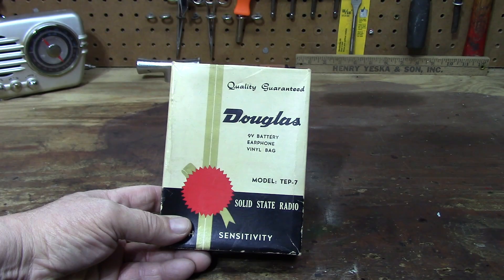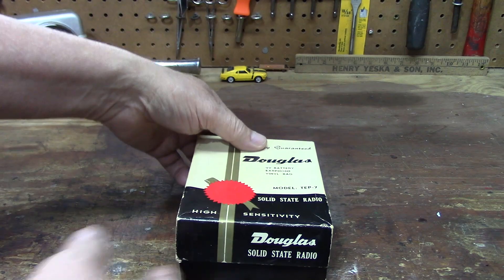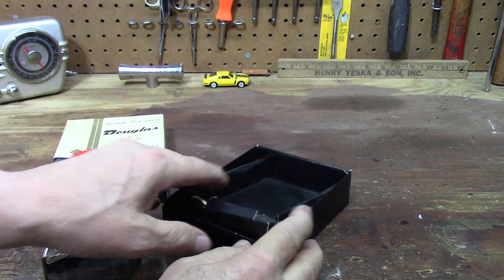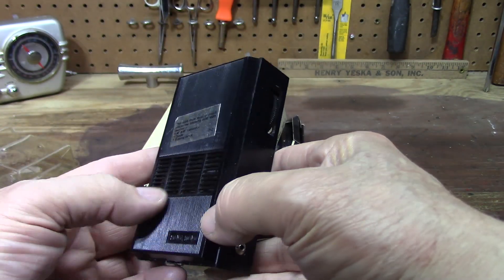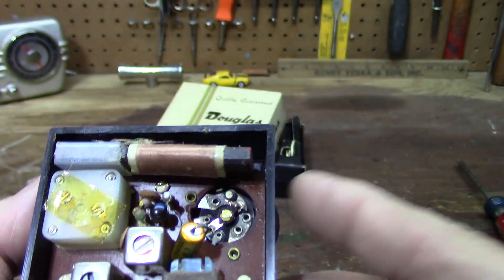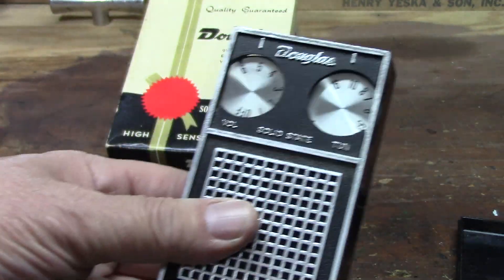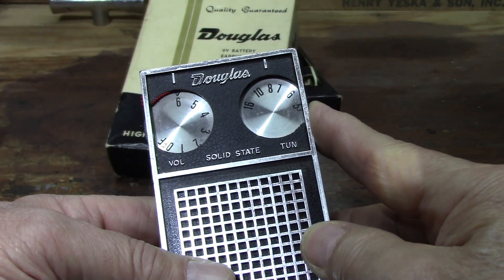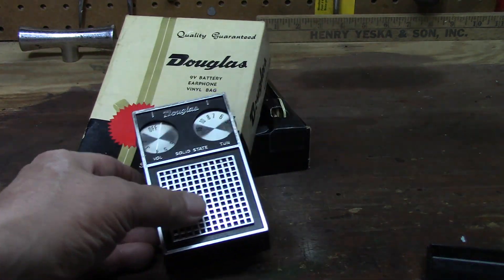A Classic Douglas Transistor Radio 1969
A beautiful example of the Retro transistor radios that we all had way back.
Send me your unwanted radios.
R. Mammana